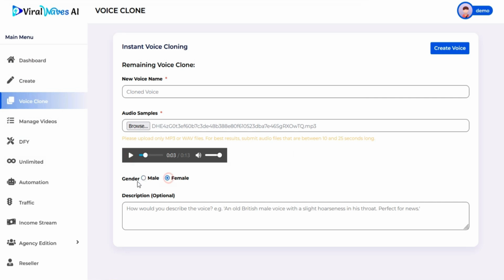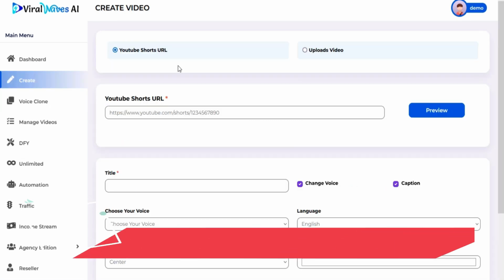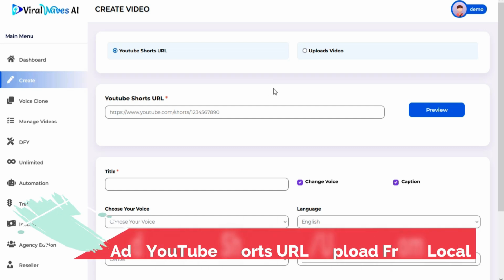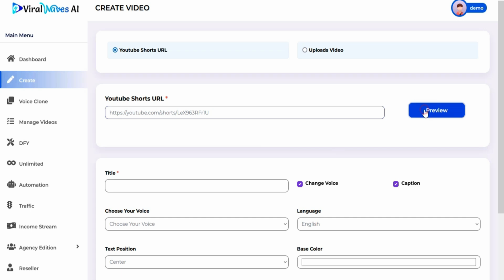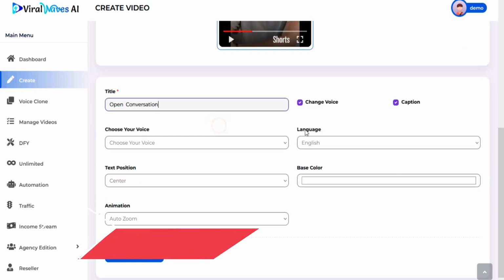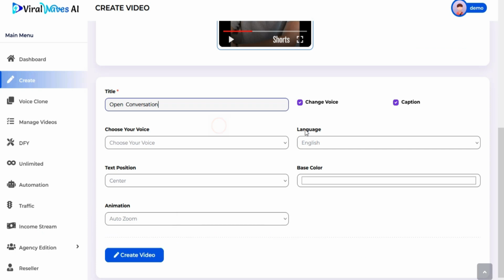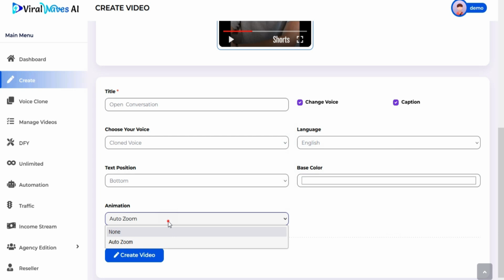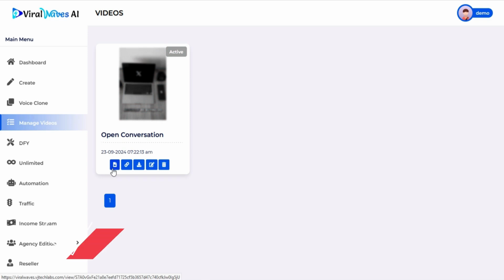How To Create Videos From YouTube shorts In Viral Waves AI?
This Tutorial is about How To Create Videos From YouTube shorts In Viral Waves AI.